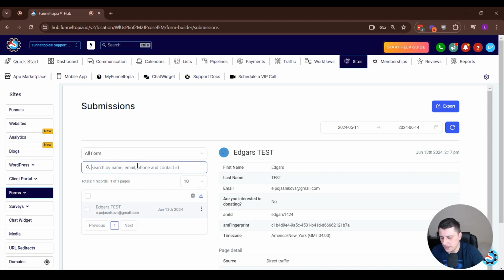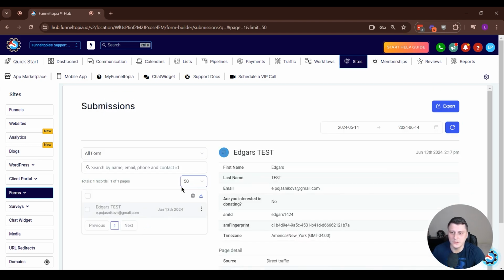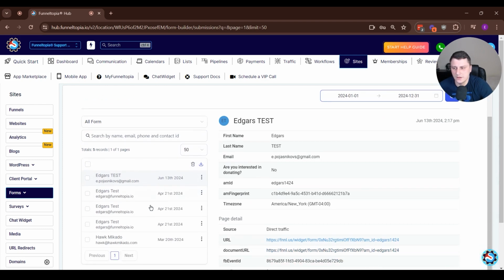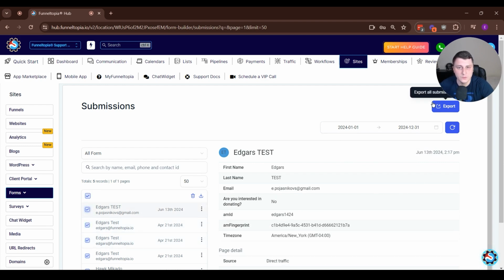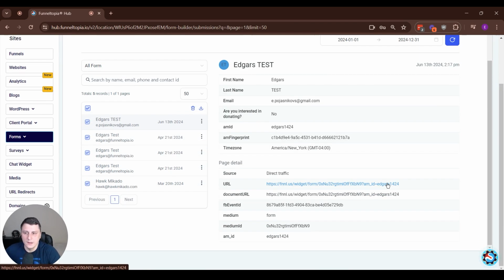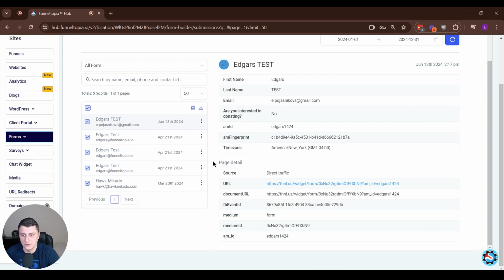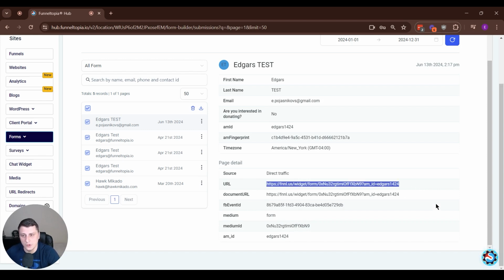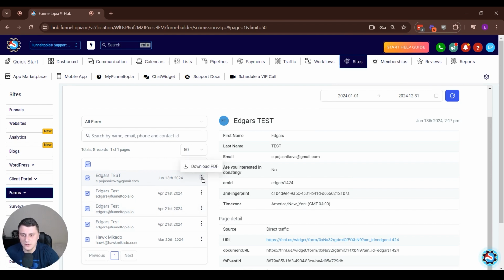How to Track and Manage Form Submissions in Funneltopia | Full Tutorial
In this video, we dive into the Form Submissions section in Funneltopia, showing you how to track individual form submissions and manage the leads efficiently.
We walk through filtering submissions, searching for specific names, exporting lead data, and viewing form responses.
Additionally, you’ll learn how to analyze form traffic sources and track ads performance.
If you need help with anything else related to Funneltopia, contact our 24/7 chat support!

Timestamps:
00:00 - Introduction to Form Submissions in Funneltopia
00:20 - Navigating to Form Submissions and Overview
00:41 - Filtering by Form and Searching Leads
01:19 - Choosing Timeframes for Submissions
01:38 - Exporting Lead Data to CSV
02:18 - Viewing Individual Form Submission Data
02:39 - Custom Responses and Traffic Source Tracking
03:04 - Importance of Tracking Ads Performance in Forms
03:21 - Wrapping Up: What You Can Do With Form Submissions in Funneltopia